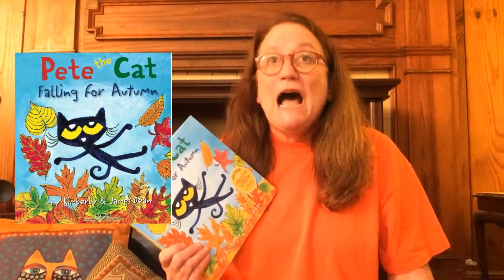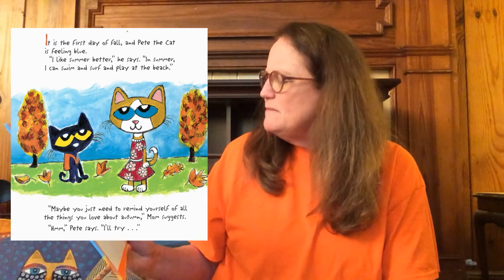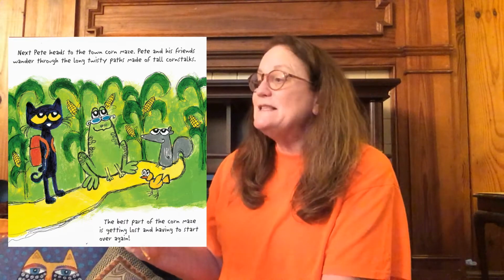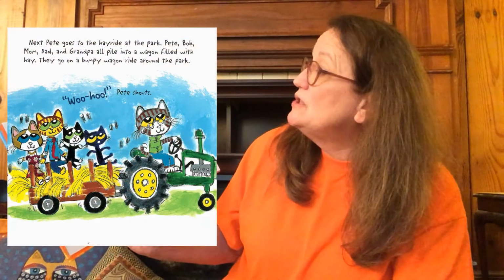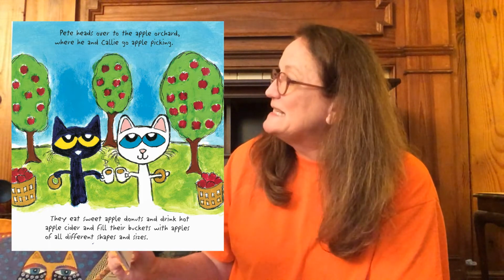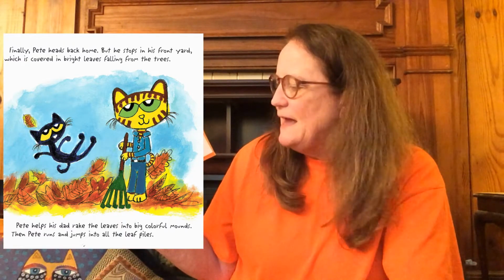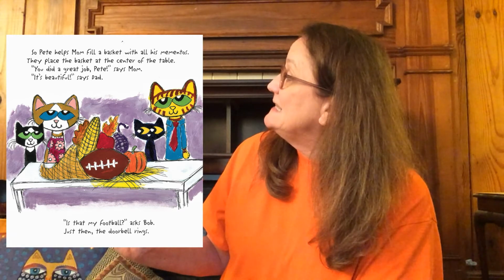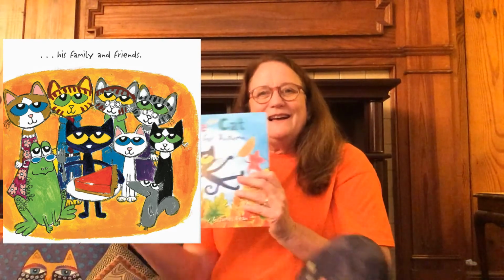Pete the Cat Falling for Autumn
Read along as Pete the Cat discovers the true beauty of Autumn.